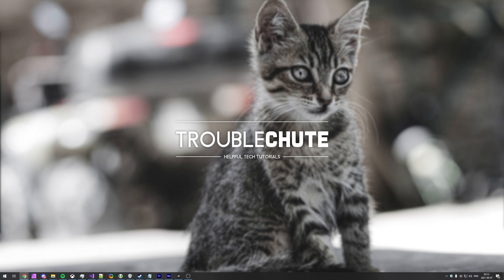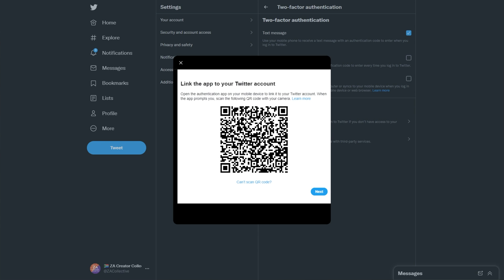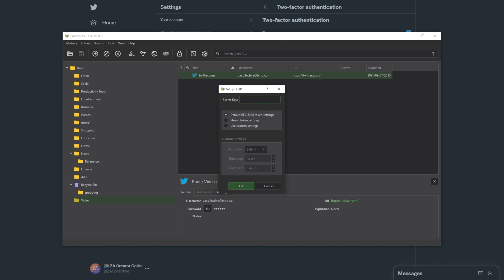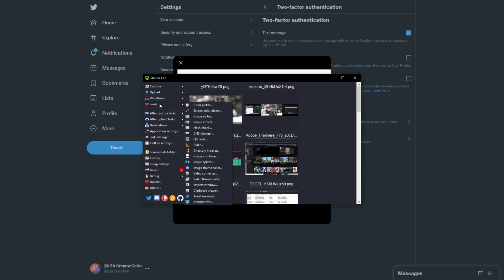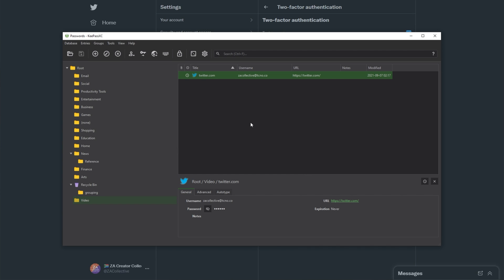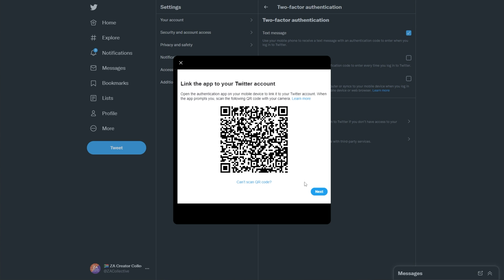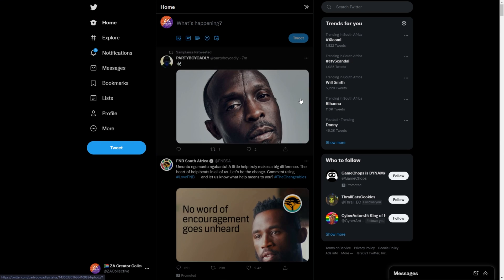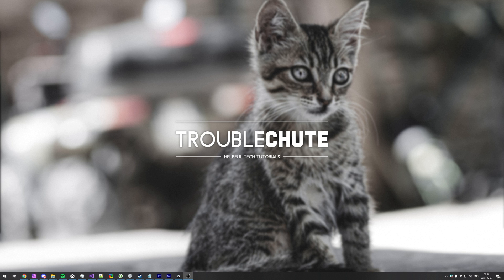KeePassXC TOTP (2-Factor Autofill) | Complete Crash Course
Want KeePassXC to autofill automatically generated 2-factor codes (TOTP)? Well, this video shows you all you need to know about enabling it, as well as "scanning" QR codes for websites that don't give you the code behind the image. This way you can add almost any site to the program's 2-factor authenticator functionality. The other videos linked below show syncing and autofill on Android using KeePassDX as well as autofill in your browser and the TOTP (2-factor) capabilities of this program.

Timestamps:
0:00 - Explanation
0:48 - What is TOTP in KeePassXC?
2:20 - Set up 2-factor on a website
2:54 - Adding TOTP using code to KeePassXC
3:34 - Adding TOTP using QR Code to KeePassXC (No secret)
4:50 - TOTP in KeePassXC
5:20 - Using TOTP from KeePassXC
5:52 - Sign-in using KeePassXC with TOTP